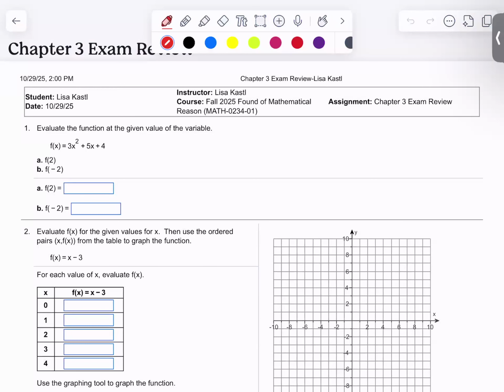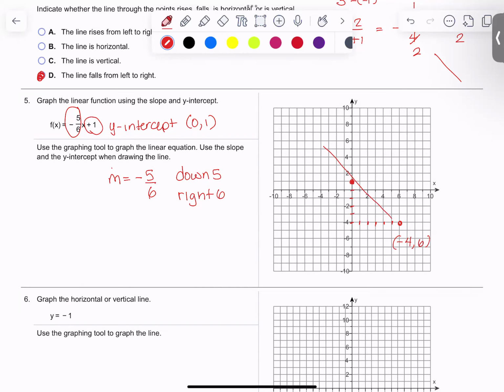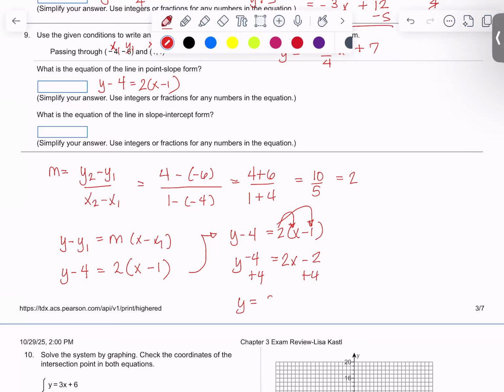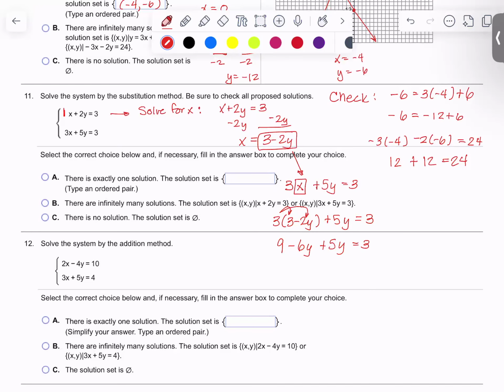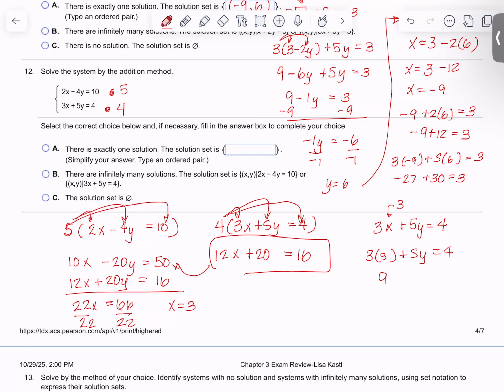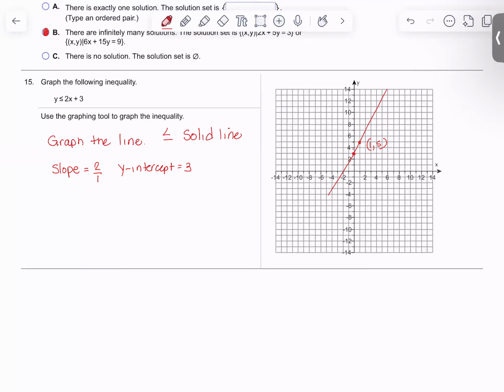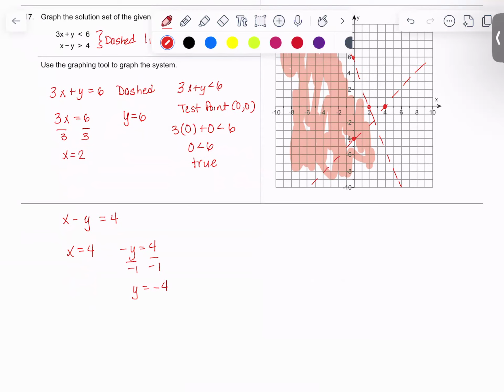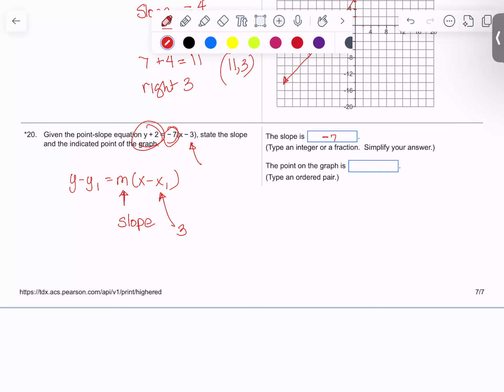Foundations Chapter 3 Exam Review